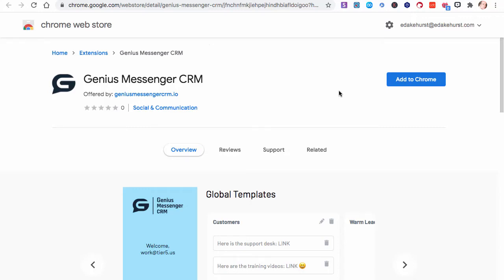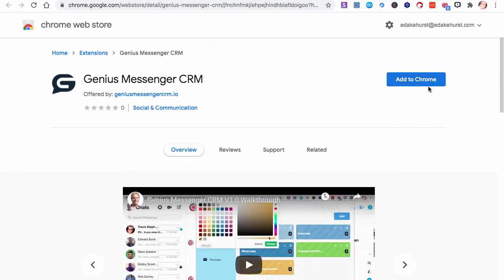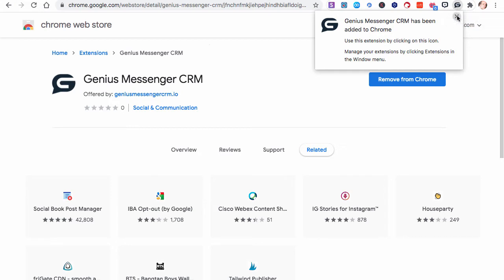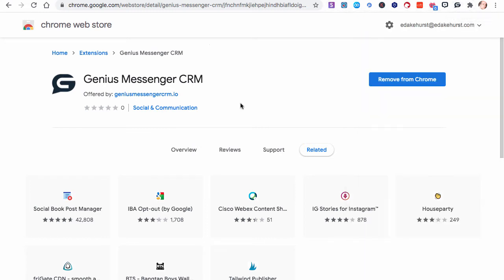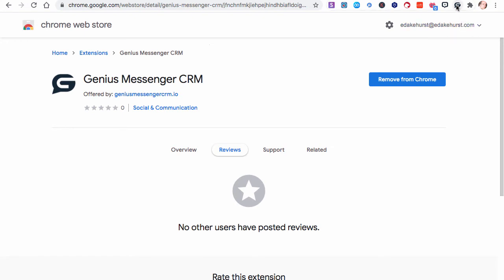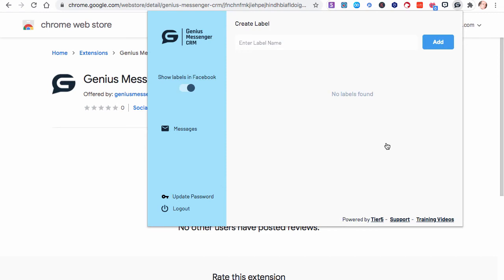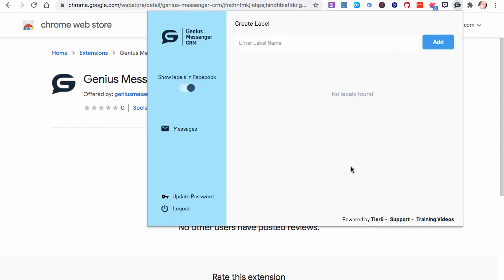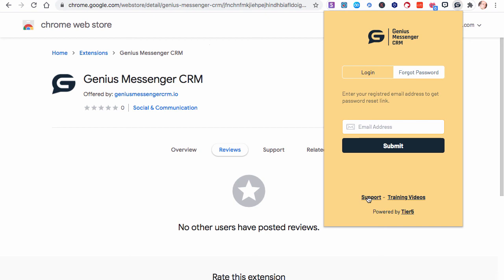Genius Messenger CRM How to download log in and change password